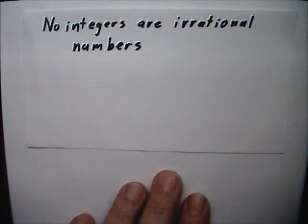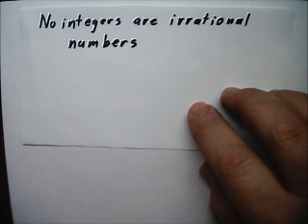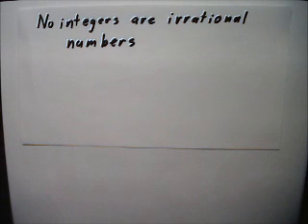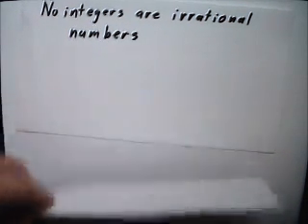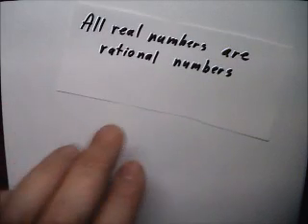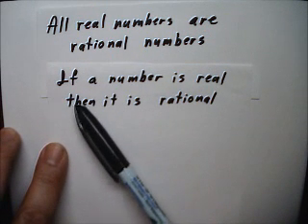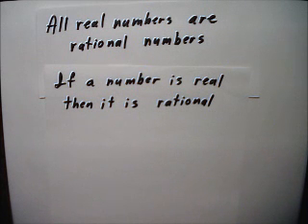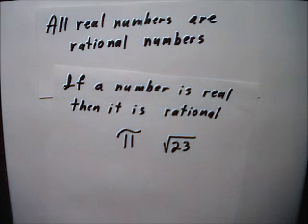Alg 1 - C02 S07 E05.wmv